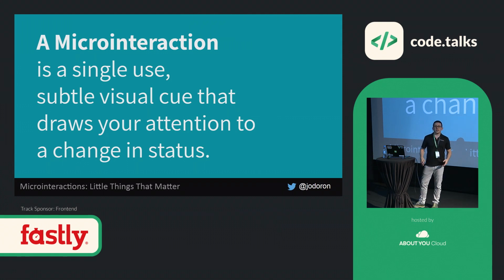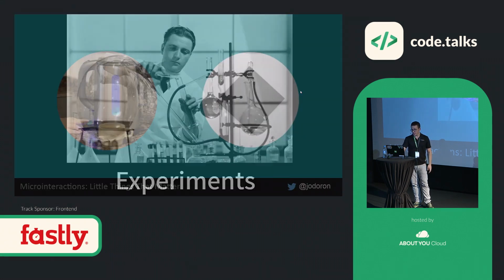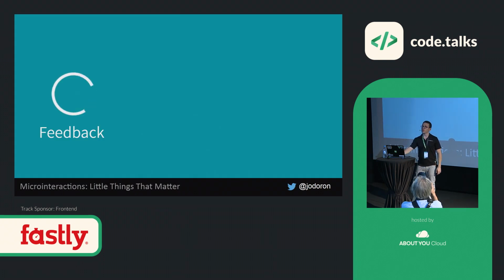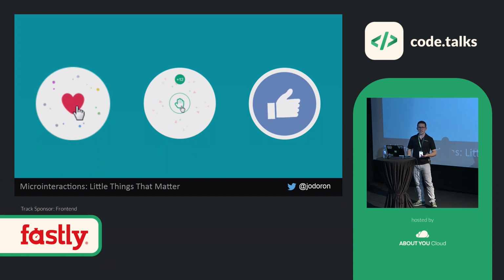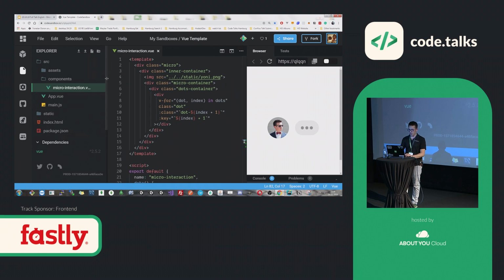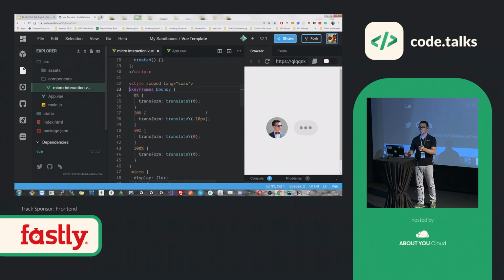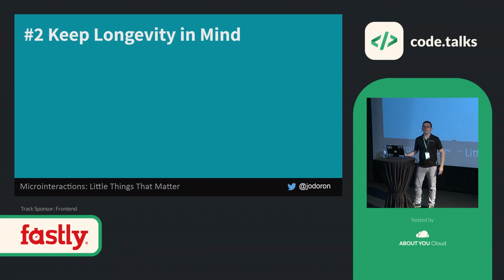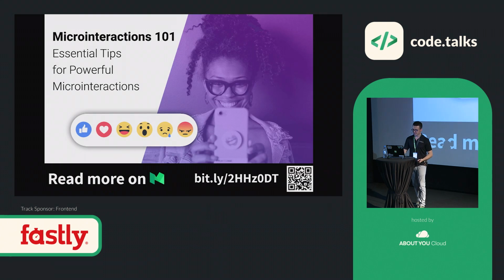code.talks 2019 - Microinteractions: Little Things that Matter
by Yonatan Doron

Microinteractions are those little moments where design and code work together at their best. When used with care, they can even become signature moments, the way clapping for an article on Medium expresses the brand’s identity in a way that goes beyond any language or culture. In this talk, I’ll introduce the microinteraction at the abstract level, reveal its building blocks and show some concrete ways to understand and use them to create memorable, compelling interfaces.